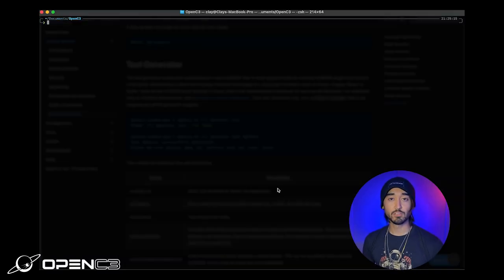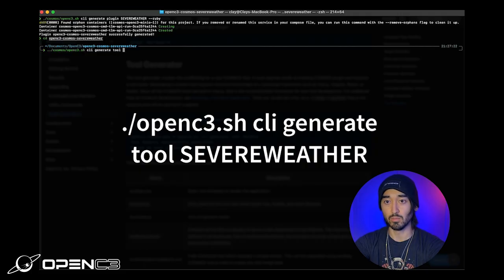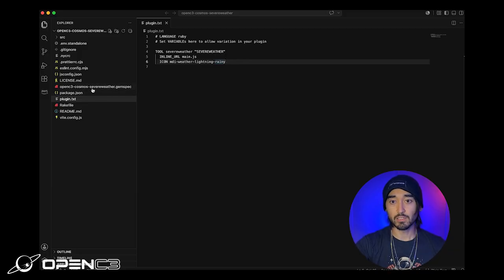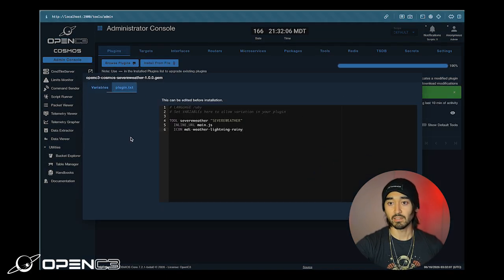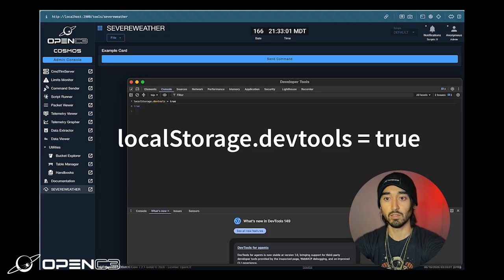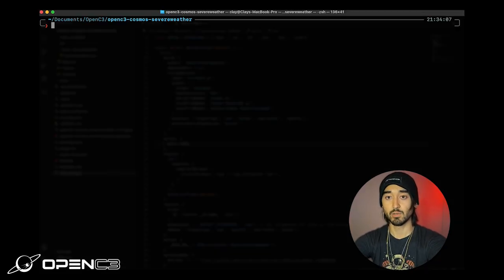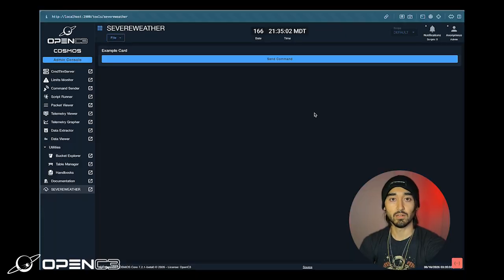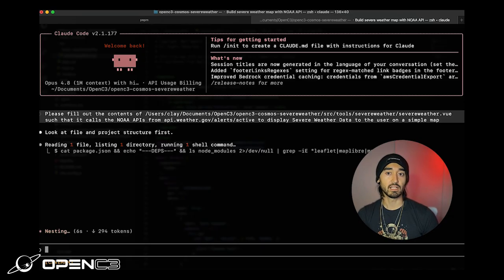Create a Custom Tool in OpenC3 COSMOS (How-to)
Learn how to build a custom web user interface (UI) tool from scratch within OpenC3 COSMOS. Clay Ito, Staff Software Engineer at OpenC3, walks through how to generate a COSMOS plugin including building the tool scaffolding, using developer tools for real-time frontend updates, and integrating an LLM to quickly connect external APIs (like NOAA's severe weather alerts) to a live map dashboard.

Timestamps:
• 00:00 - Introduction & Overview
• 00:23 - Generating the Plugin Scaffolding via CLI
• 01:05 - Creating the Custom Tool Inside the Plugin
• 01:30 - Reviewing Generated Files
• 01:42 - Customizing the Tool Navigation
• 02:33 - Installing Dependencies & Building the Gem
• 02:53 - Installing the New Plugin via the Administrator Console
• 04:01 - Overriding Plugin Ports for Real-Time Live Coding Development
• 05:21 - Testing Frontend Updates
• 05:53 - Using an LLM to Build out the Custom UI Logic
• 06:48 - Final Demo: Live NOAA Severe Weather Alerts Dashboard Map

If you have any questions, drop them in the comments below.

And join the OpenC3 newsletter to get the latest updates, builds, and features for COSMOS